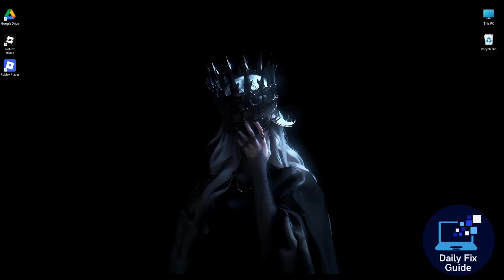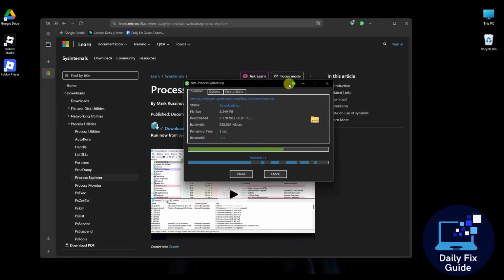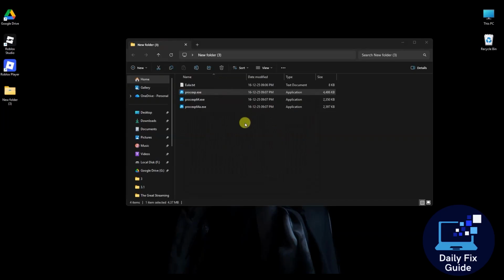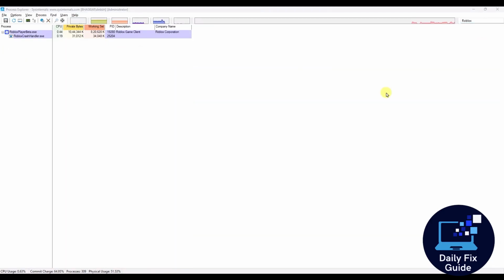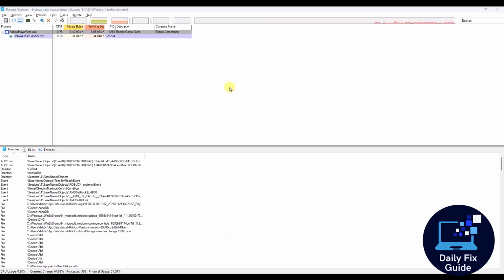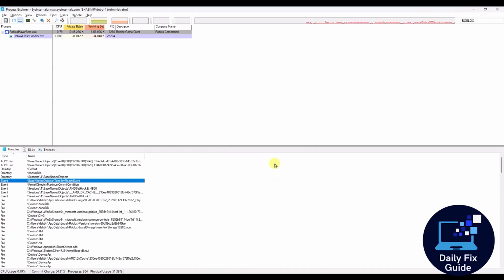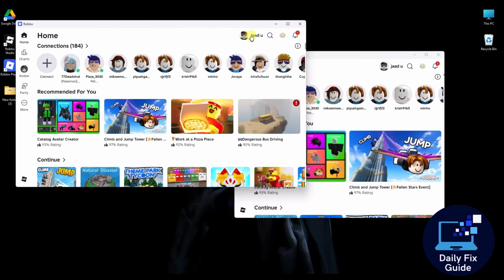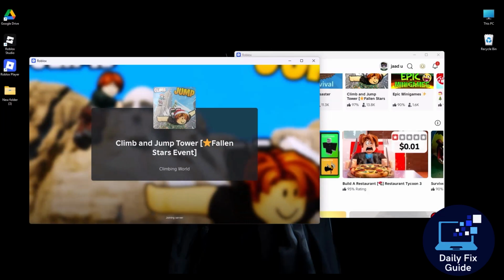How to Have Multiple Roblox Accounts at the Same Time | How to Get Multiple Accounts on Roblox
Learn how to use multiple Roblox accounts at the same time with this complete guide. I’ll show you safe methods to switch or run multiple accounts, tips to avoid bans, and the best tools for managing alt accounts. Perfect for players who want to play, trade, or test games with more than one account.